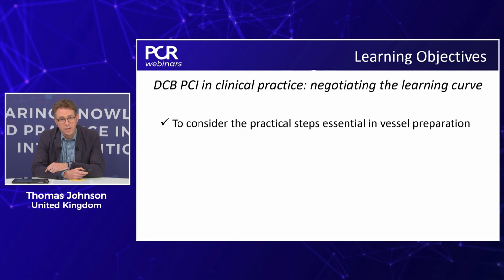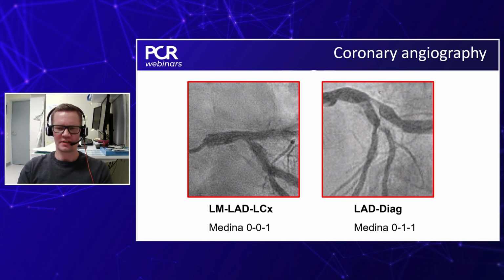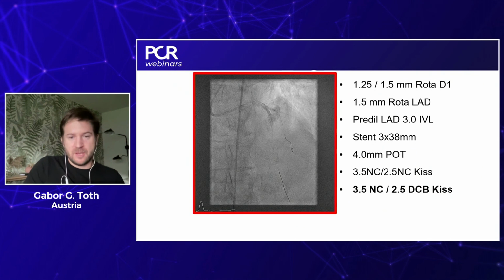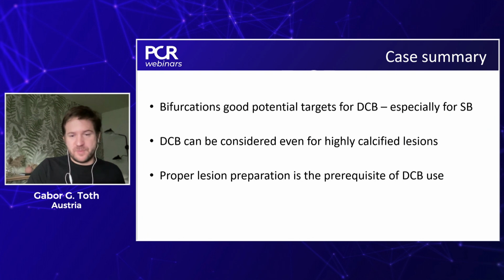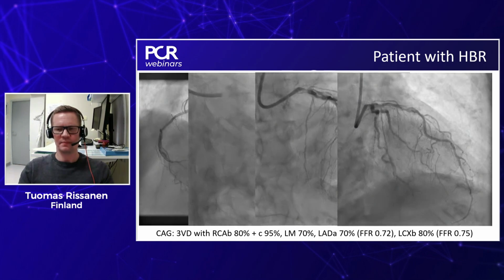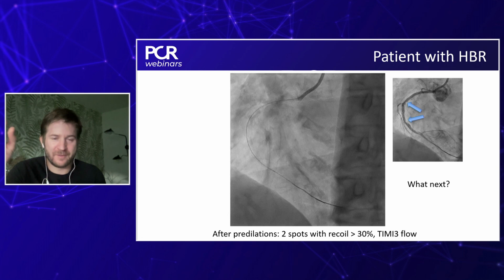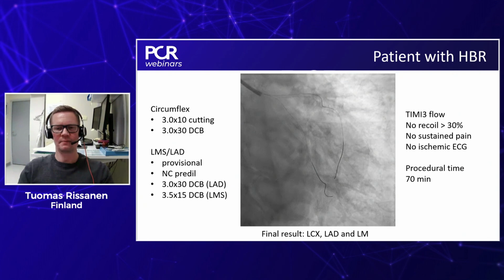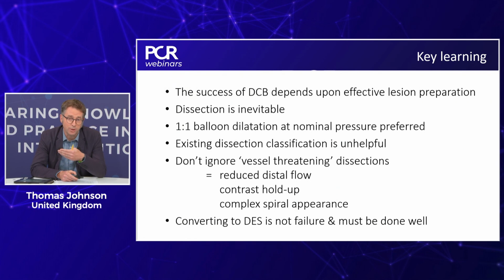DCB PCI in clinical practice: negotiating the learning curve - Webinar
Watch the replay of this webinar if you want to consider the practical steps essential in vessel preparation, to gain experience in vessel dissection management and to understand what represents an acceptable DCB result.

Chapters:
00:00:00 - Learning objectives and introduction of speakers
00:06:55 - Bifurcation case
00:08:15 - Discussions and questions about the bifurcation case
00:32:50 - High bleeding risk case
00:34:55 - Discussions and questions about the HBR case
00:58:49 - Key messages and final closure